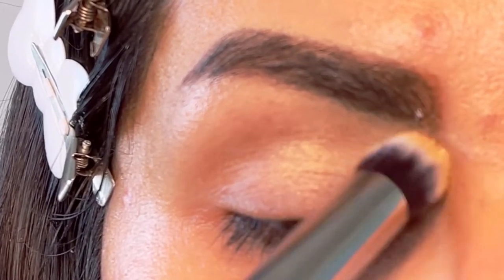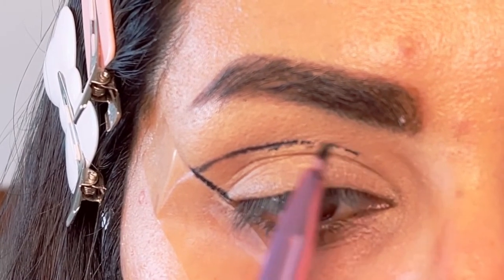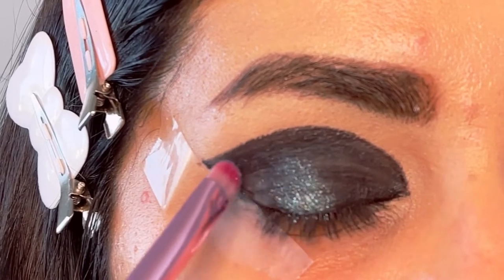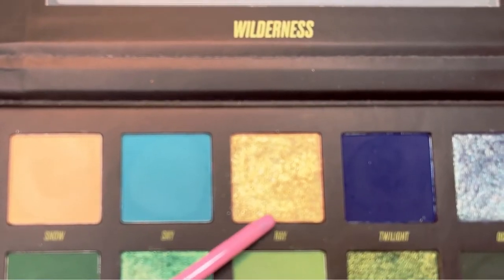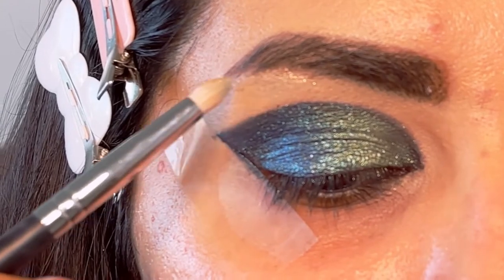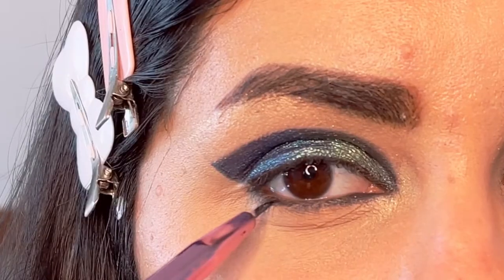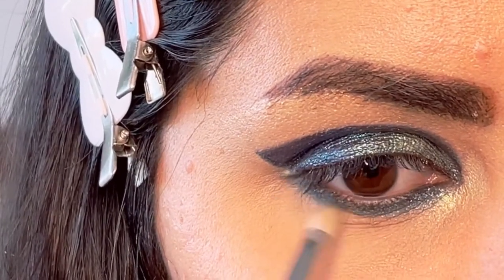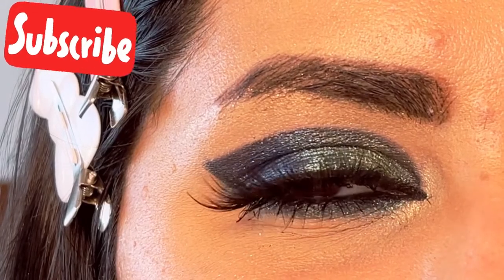Beauty Bay Wilderness Palette || Easy eyemakeup for beginners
Hi Everyone,

I am Mehak ( activ8_beauty) and I create makeup videos.

I like to use my face as canvas to create different eye looks. Please feel free to join my makeup journey as I create and upload different eyelooks.

Love,
Mehak